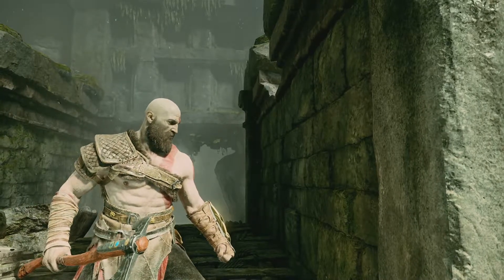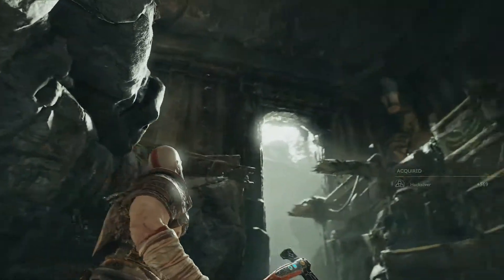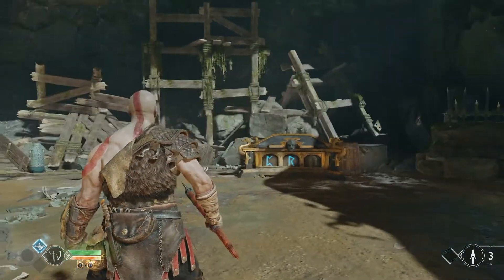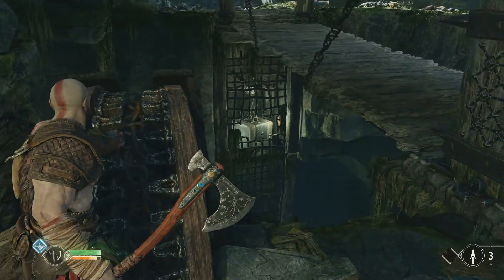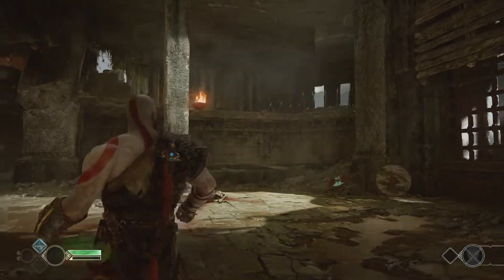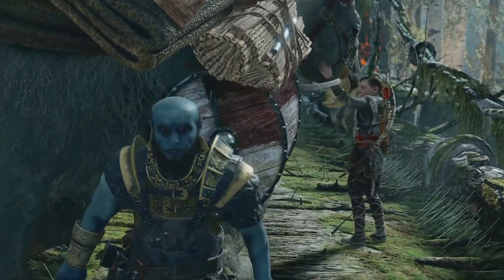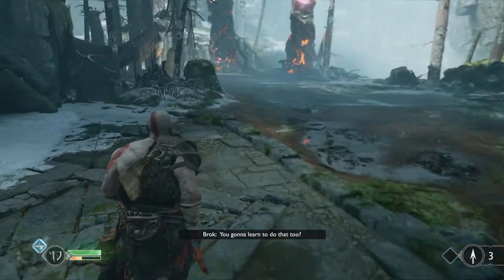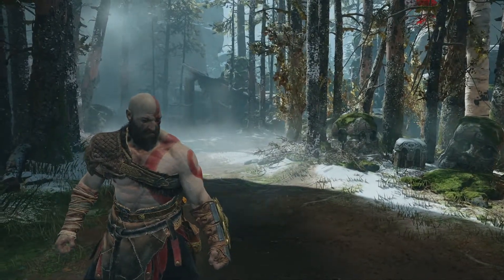God of War - Playthrough - Part 04 - Brok and Axe Upgrade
After a short break, the upload resumes on the God of War series.

Apologies in advance as I had a lot of family stuff to deal with lately, and as much as I like gaming, family comes first.

The good thing is, I'm back at my desk so hopefully everything will continue as normal.

In this episode of God of War, I'll be fighting through some new enemies, and meeting Brok - one of the makers of the Leviathan axe I've been using, and also exploring some upgrades.

4 videos in and we're still looking at tutorial stuff - this game is just too huge!